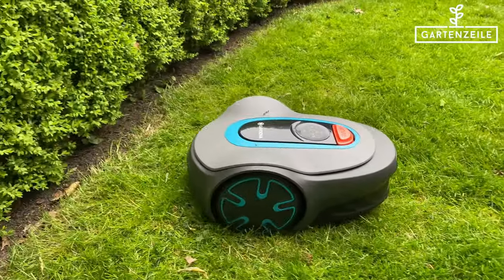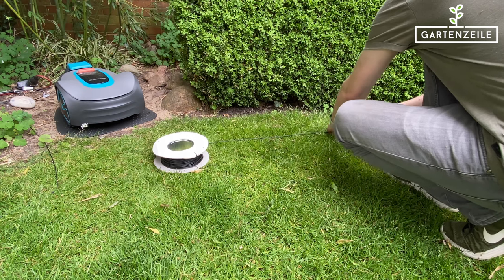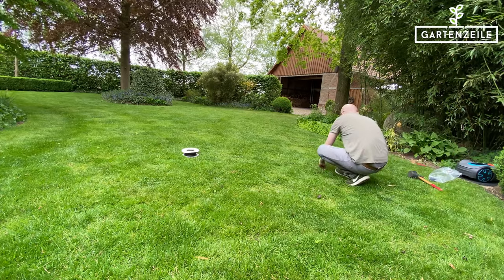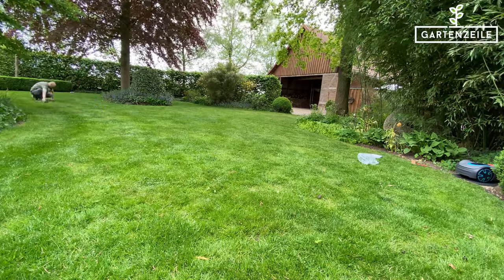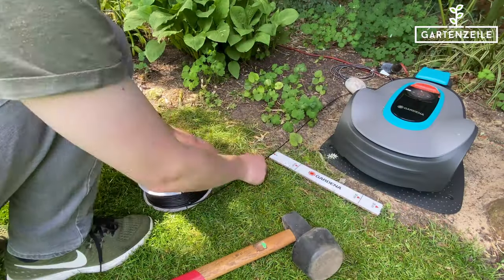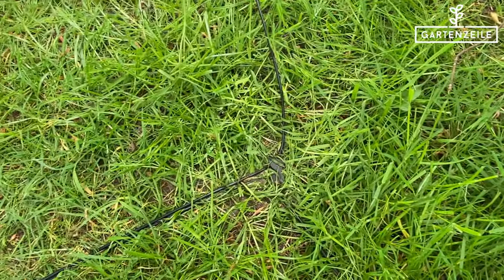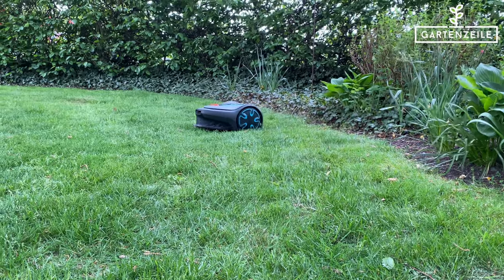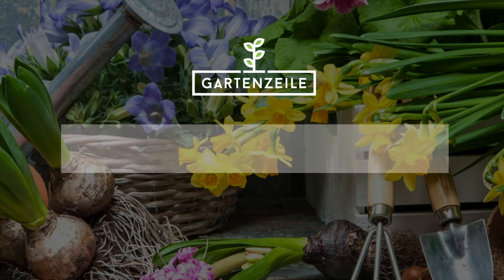Laying Boundary Wire for Robotic Lawn Mowers - Step-by-Step Guide Illustrated Using Gardena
If you're getting a robotic lawn mower, you'll need to lay appropriate boundary wire and a guide wire. While it may be tedious if you know how, it's still relatively simple. In this video, we'll show you a few tricks and a particularity. Enjoy!

Gardena Boundary Wire
Gardena Replacement Hooks
Gardena Connectors/Connection Clamps

Gardena Robotic Lawn Mower SILENO minimo 250 m²
Gardena Robotic Lawn Mower SILENO minimo 500 m²
Replacement Blades
Garage for Robotic Lawn Mower

00:00 Intro
00:56 Laying the Guide Wire
02:33 Laying the Boundary Wire
03:09 Placing Boundary Wire around Obstacles
04:12 Preview and Outro

We are participants in the Amazon EU Partner Program, designed to provide a means for websites to earn advertising fees by advertising and linking to Amazon.de.